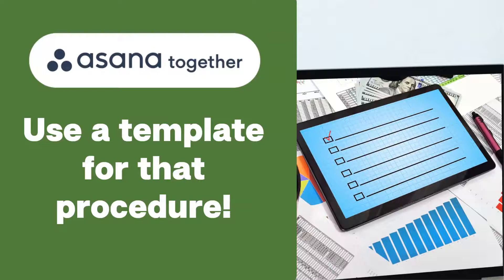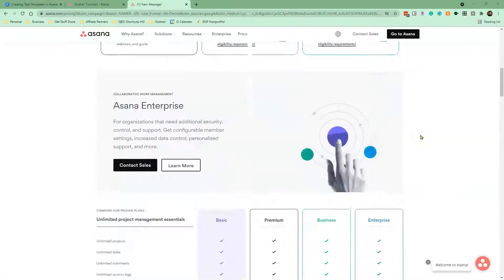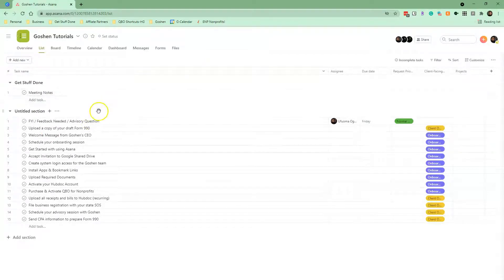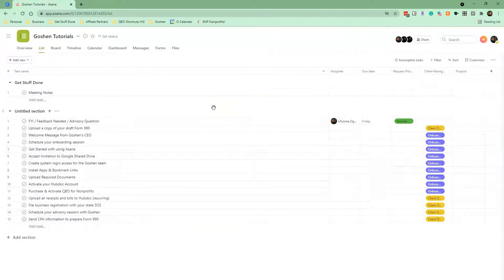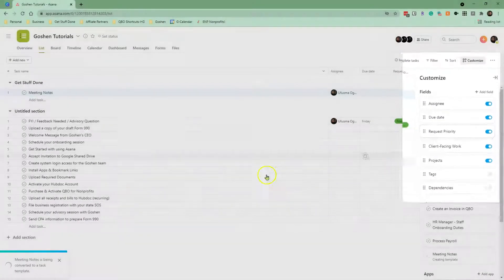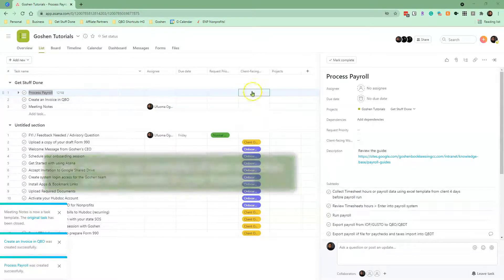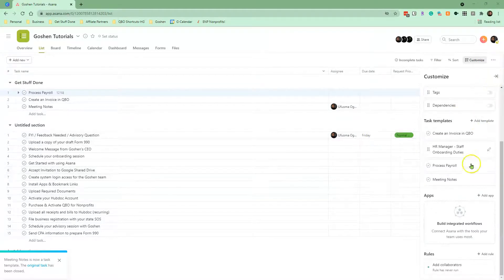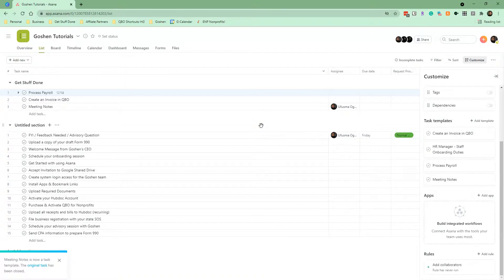How to Use Task Templates in Asana to Automate Your Business Procedures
Life is too short to keep reinventing the wheel and relying on your memory to remember everything. In this tutorial, you will learn how to create task templates in Asana to standardize and automate your business procedures.

---TIMESTAMPS---
00:00 How to Create and Use Asana Task Templates
00:44 Asana pricing and plans with Goshen special offer
01:05 Ways to use Asana task templates for employee onboarding, meeting notes, accounting, and payroll runs
02:22 How to create meeting notes task template
02:53 Learn where Asana stores the task templates
03:31 How to edit an existing task template in Asana
04:02 Understand the limitations to Asana task templates
04:22 Final tip to maximize your use of Asana task templates

Save money on QuickBooks, Asana, and Google Workspace.